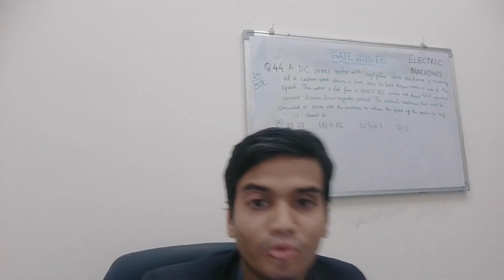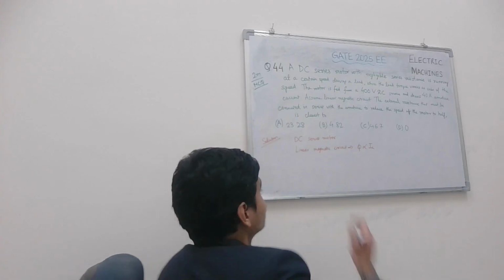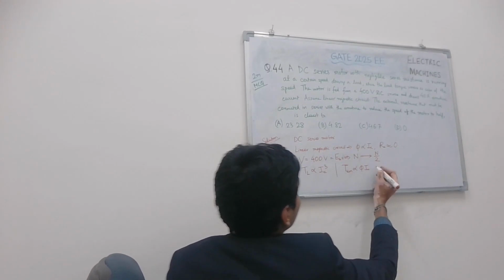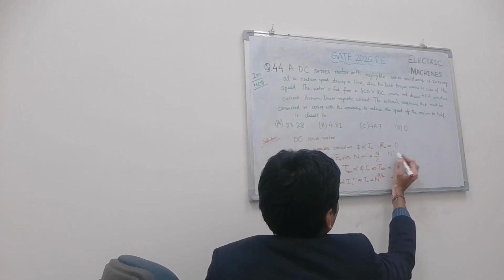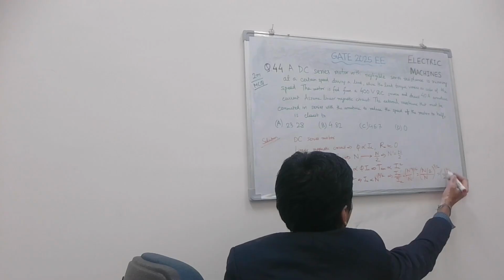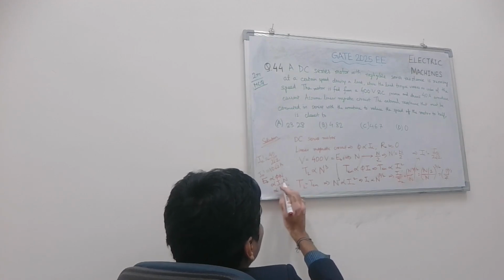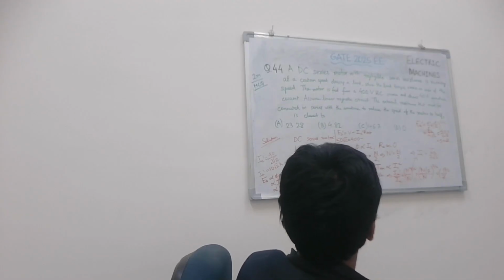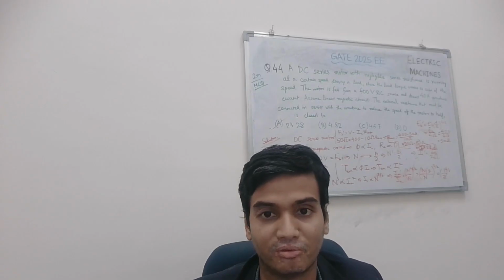GATE 2025 EE Question 44 Electric Machines detailed solution